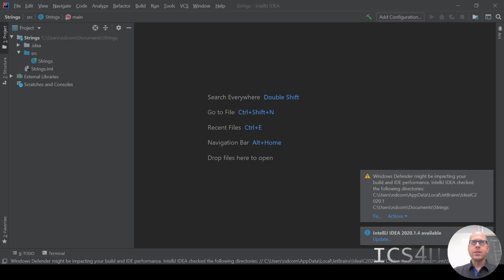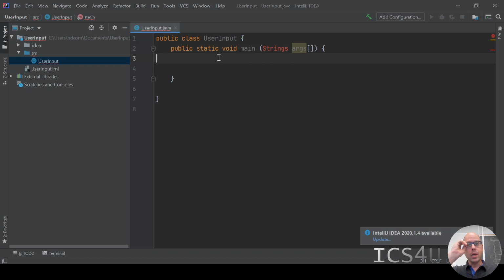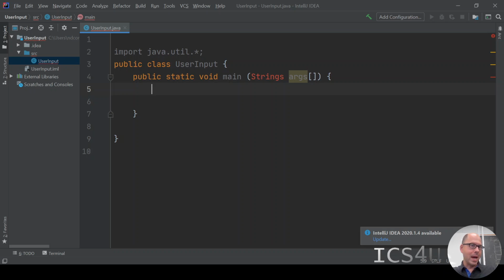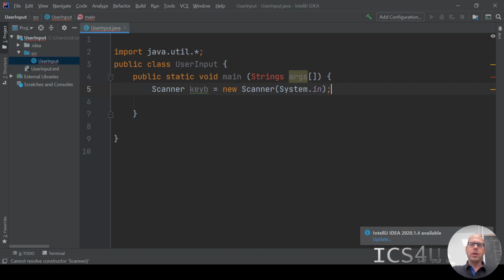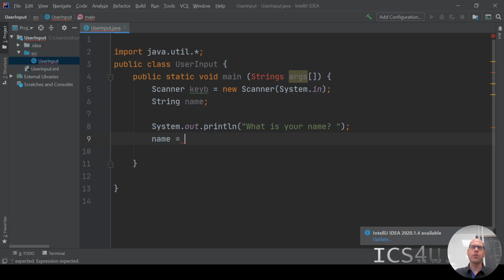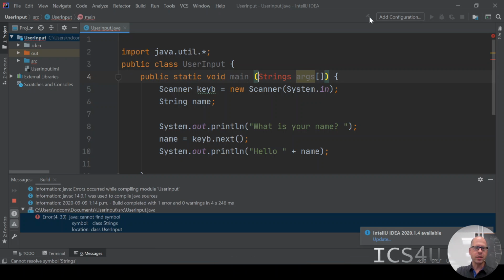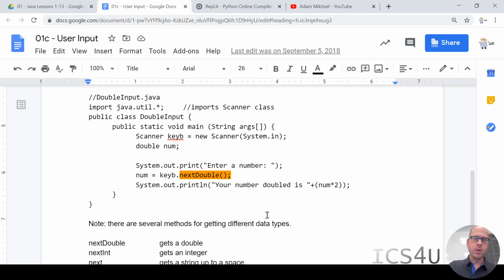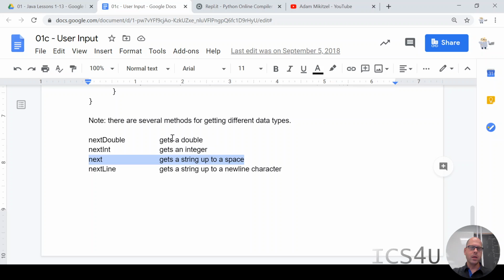ICS4U User Input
Shows how to get information from the user with the Scanner class. There are specific methods available for getting: Strings, integers, doubles.